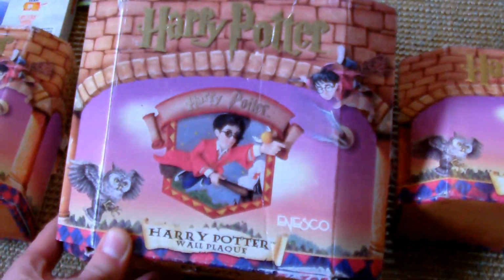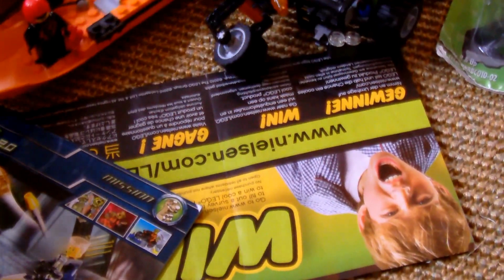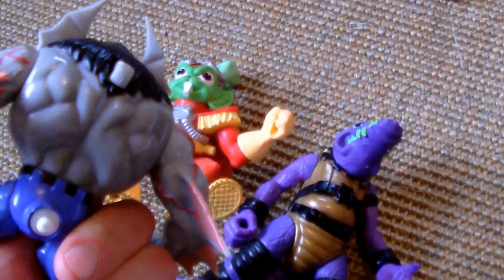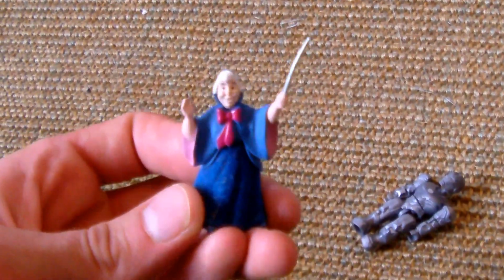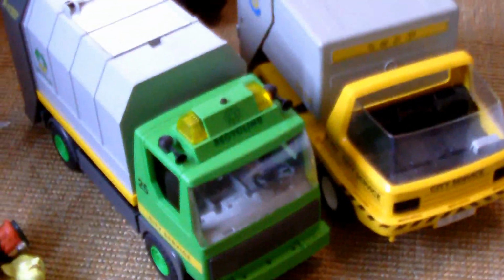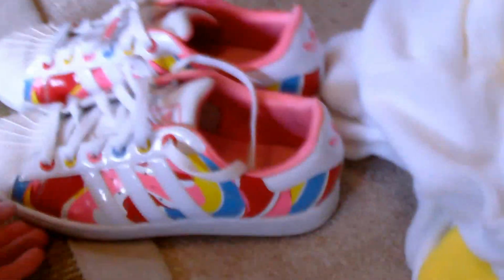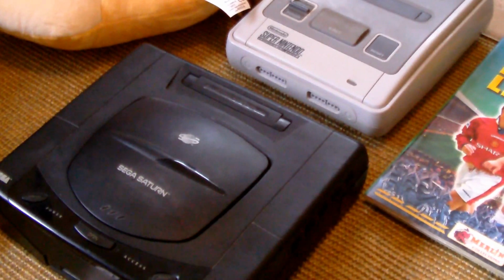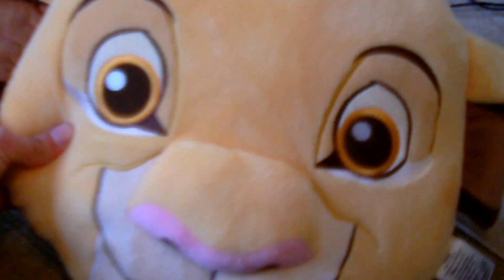Carboot Haul 17/5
Nice li